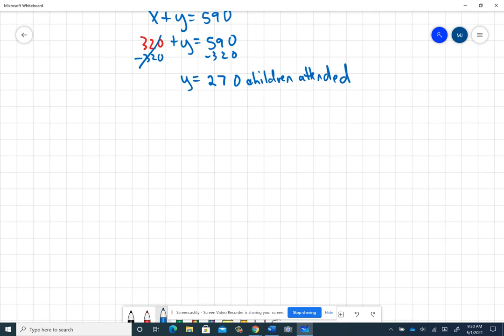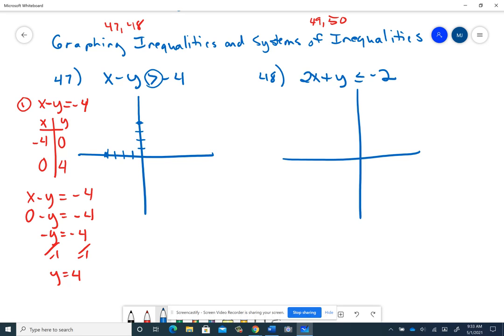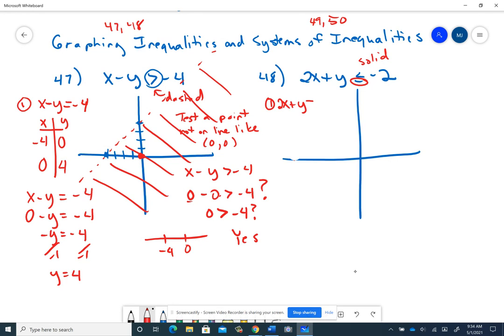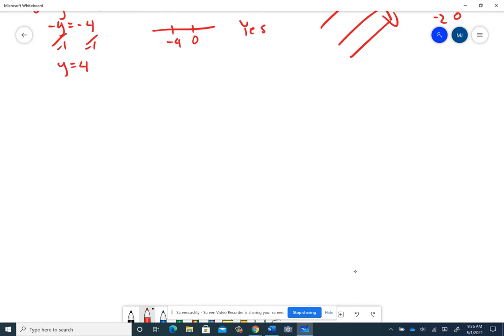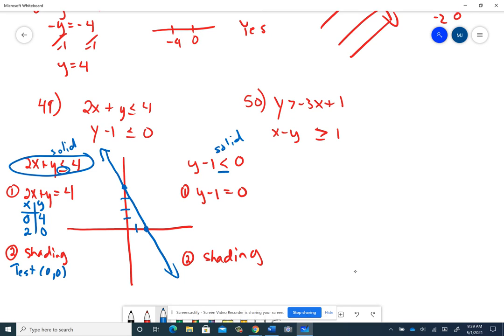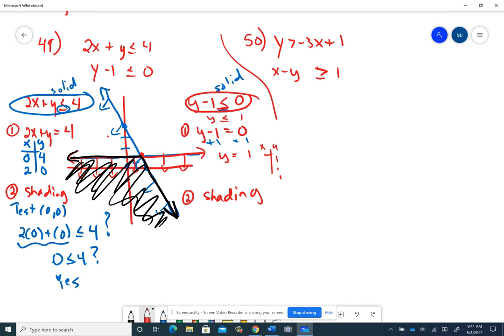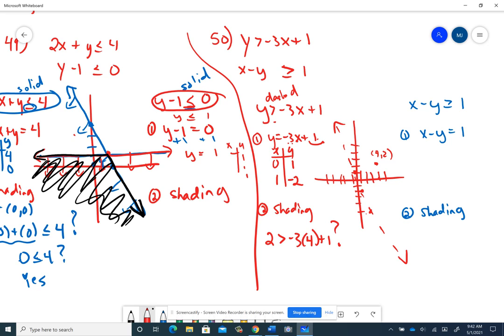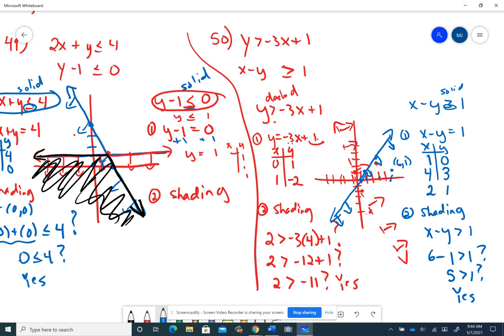Chapter 7 Graphing Inequalities